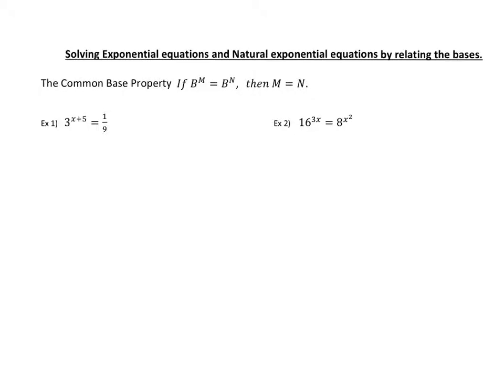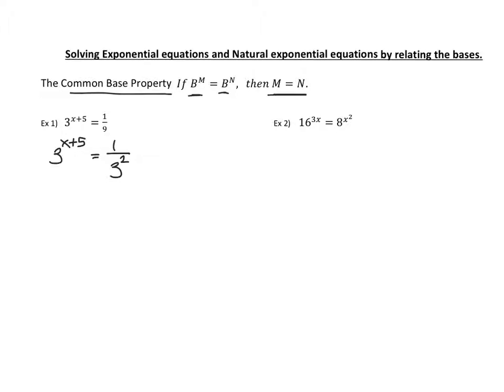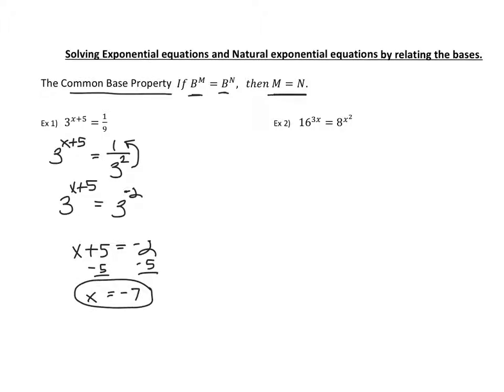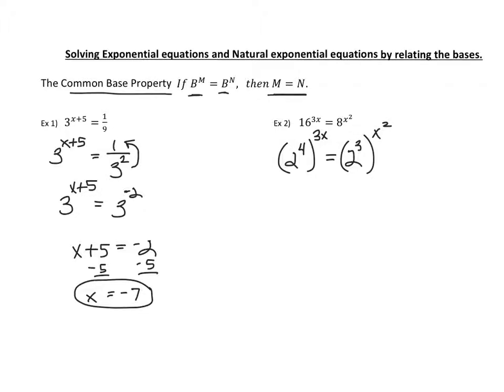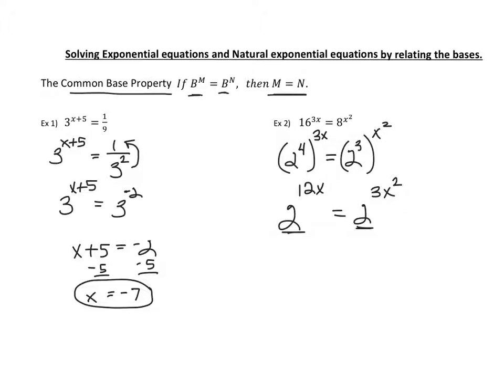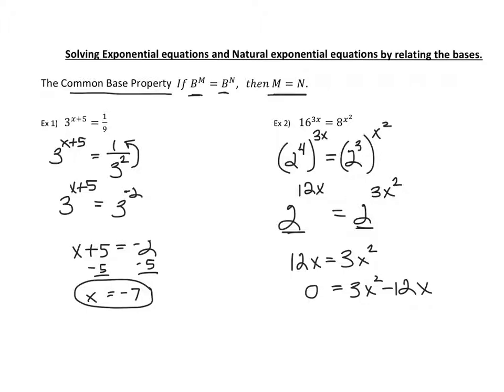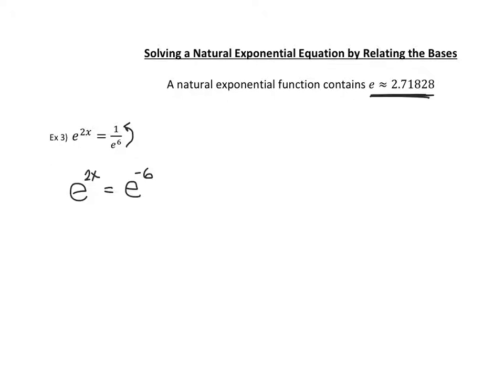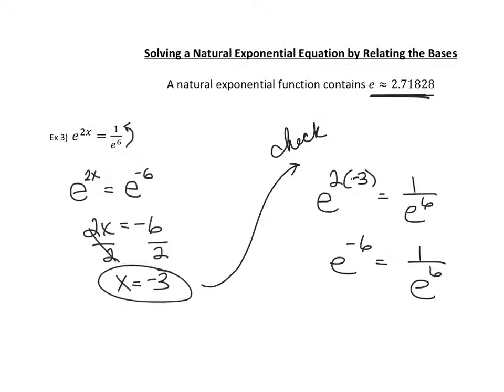Solving exponential & natural exp equations by relating the bases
Math 125 (Ole Miss) This video shows how to solve both exponential and natural exponential equations by Relating the bases (using the Common Base property)